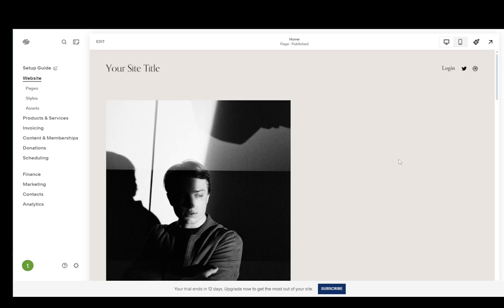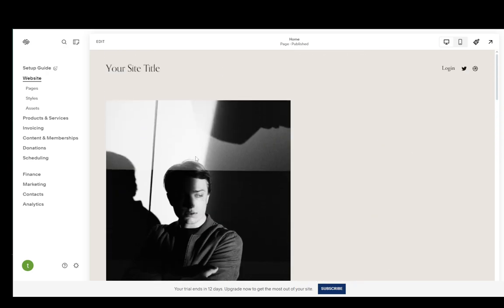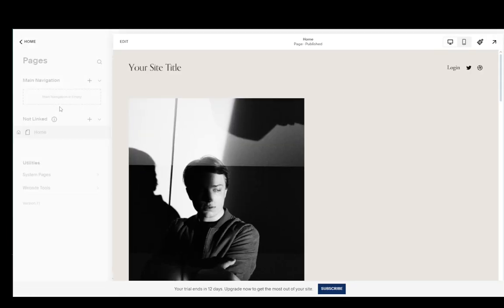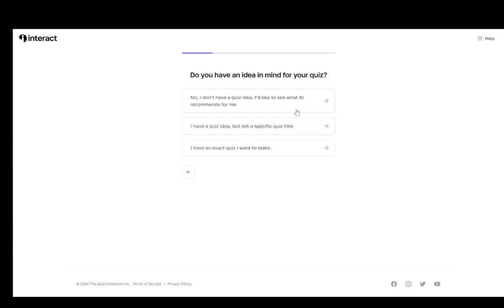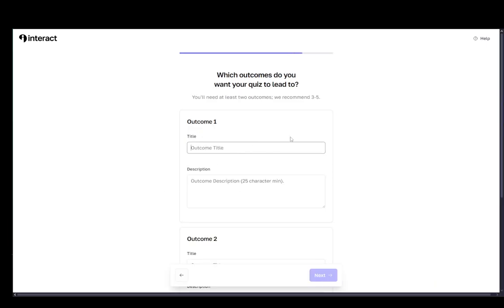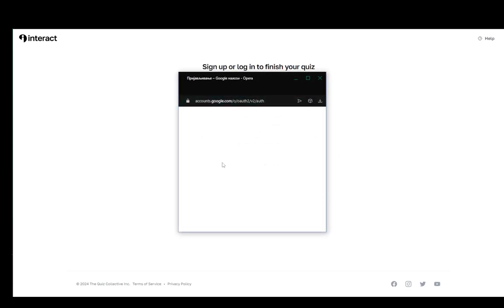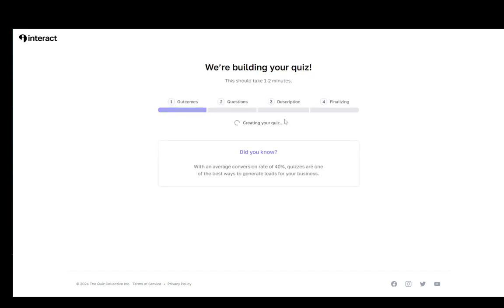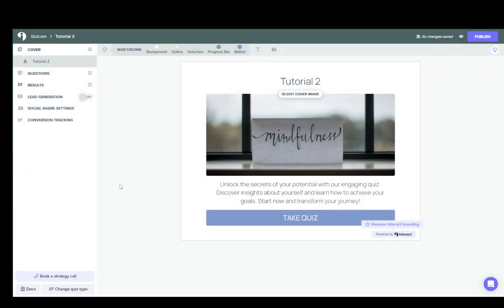How To Make A Quiz On Squarespace Tutorial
Today we talk about make a quiz on squarespace,how to make a quiz on squarespace,squarespace tutorial,squarespace tips,squarespace tutorials